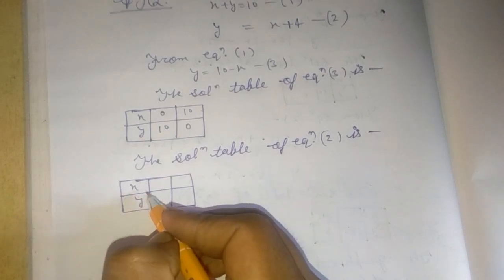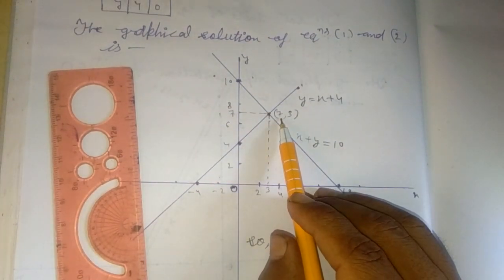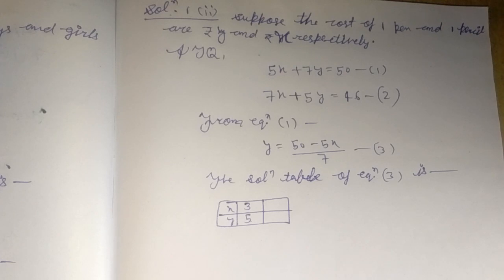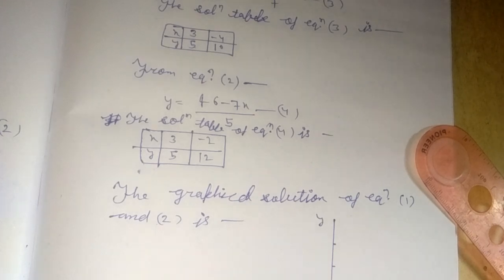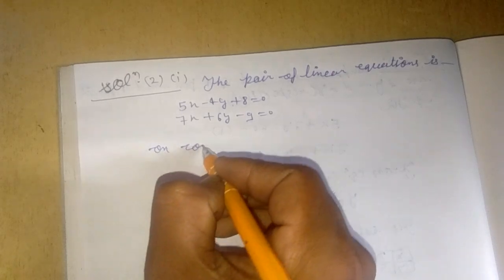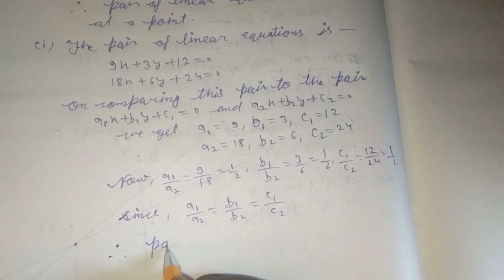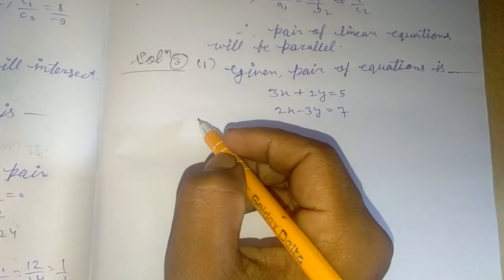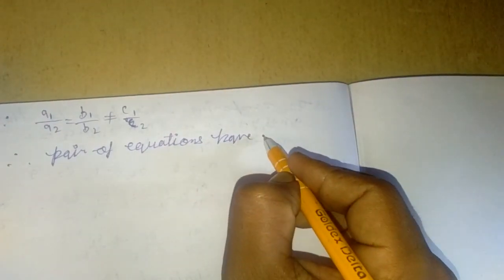NCERT class 10th math exercise 3.2 solution of question 1,2,3(i)(ii)(iii)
this video is dedicated to the CBSE board students class 10